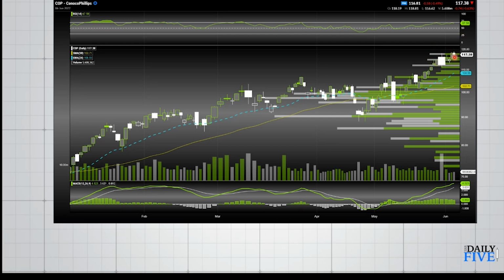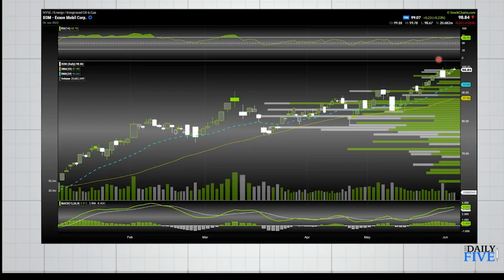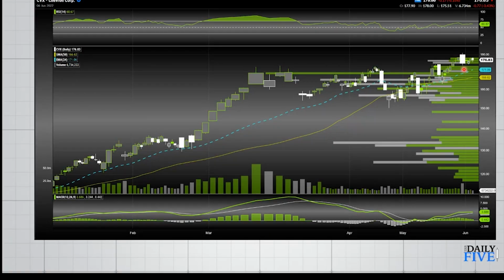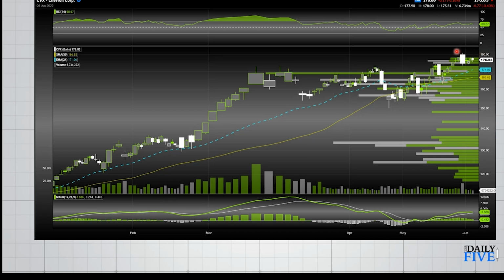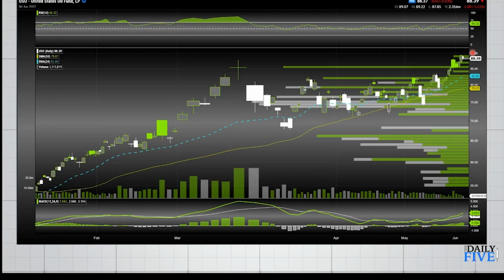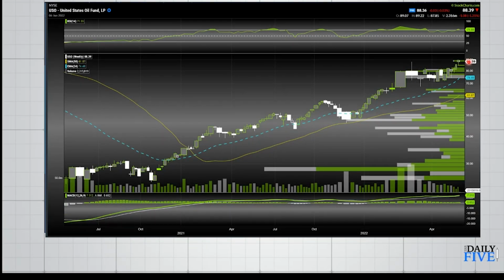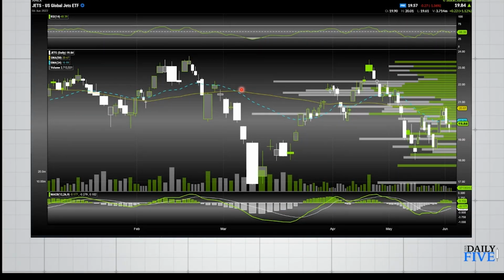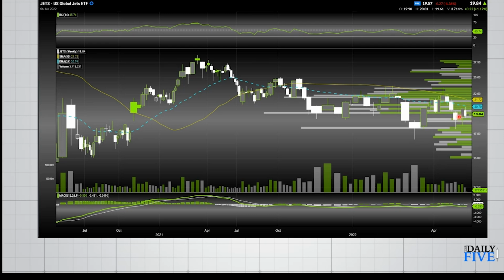Feel The Burn Of The Cost At The Pump | Jane Gallina | Your Daily Five (06.07.22)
This year, the energy sector, oil in particular, has been performing amazingly. There are no indications of that slowing at this time, so the focus for Jane is the longest and strongest stocks that are performing well. Right now, most oil stocks are setting up and breaking up with new highs.

00:00 - Intro
01:39 - Conoco Phillips (CON)
02:45 - Exxon (XOM)
03:28 - Chevron (CVX)
04:40 - US Oil Fund (USO)
06:20 - Oil & The Aviation Industry
06:48 - US Global Jets ETF (JETS)